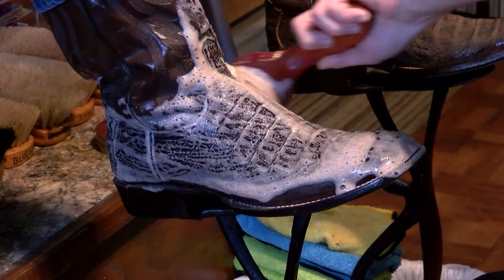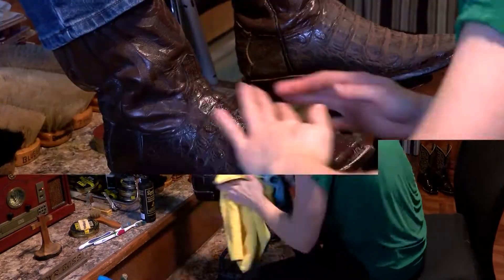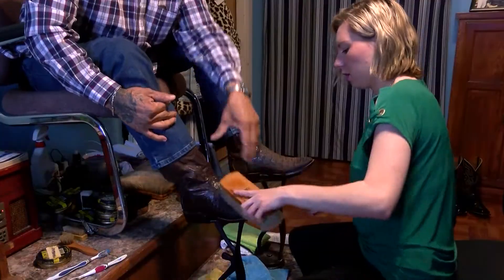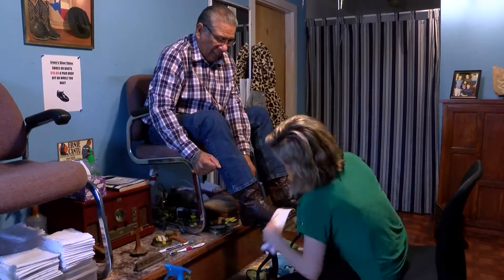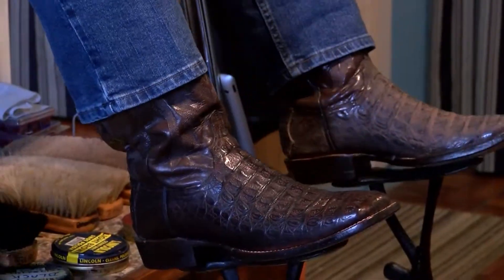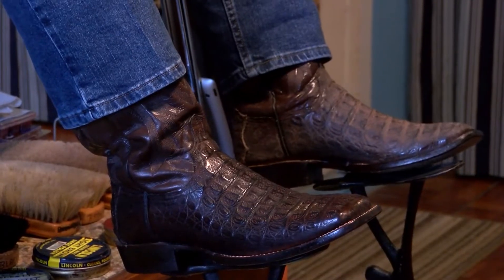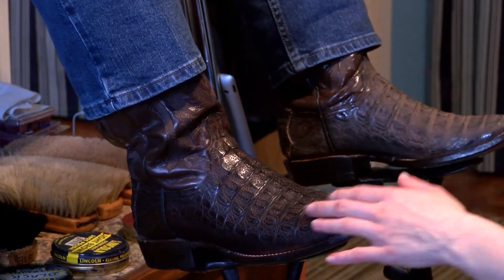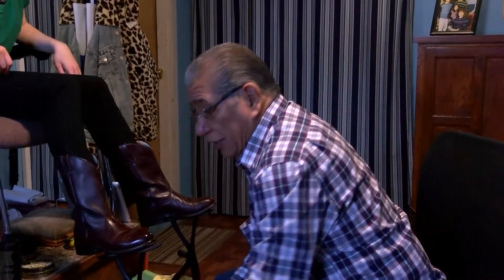Ernie's shoe shine Parlor (K&J on the Job)